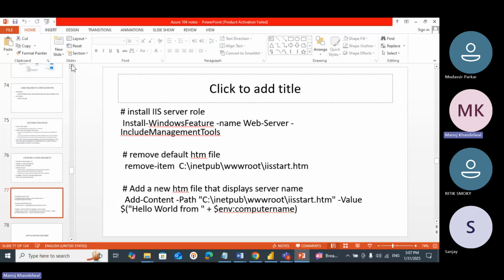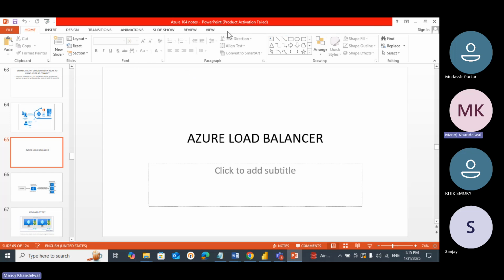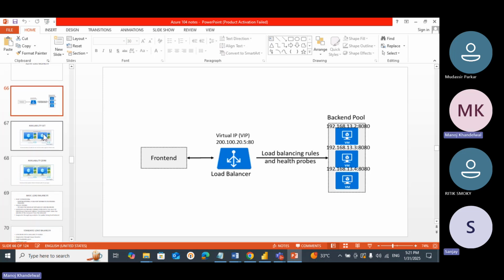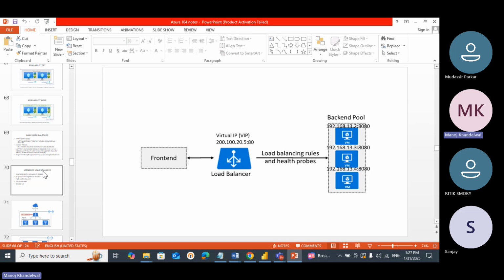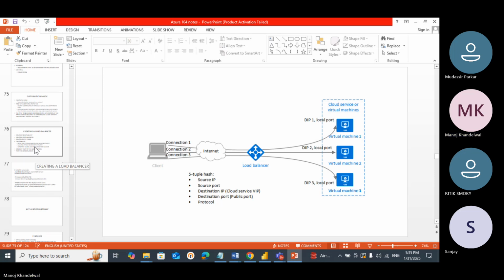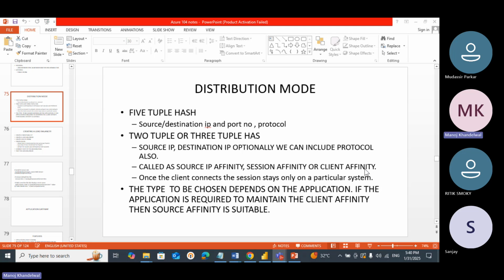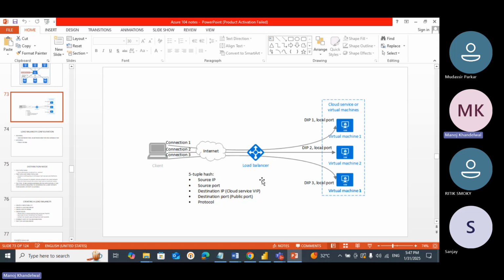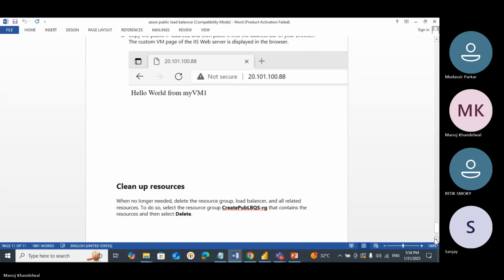Azure class 20250131 170709 Meeting Recording